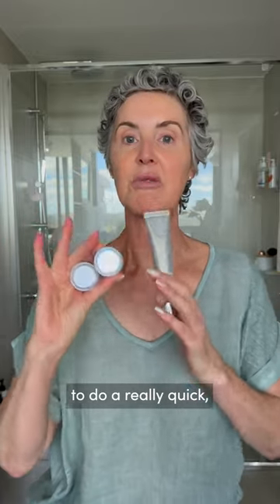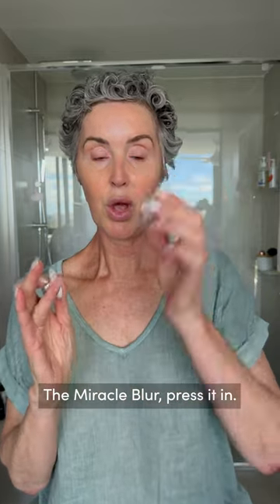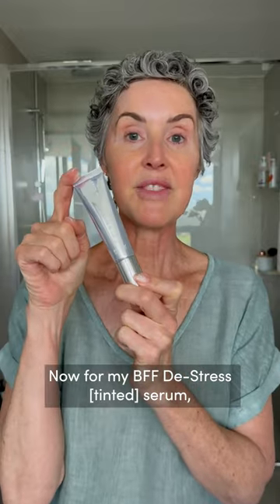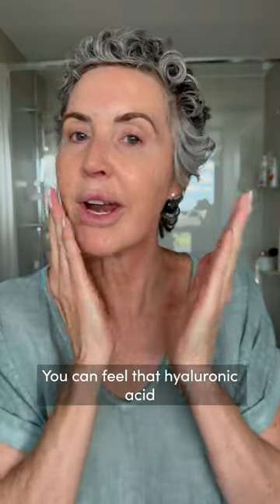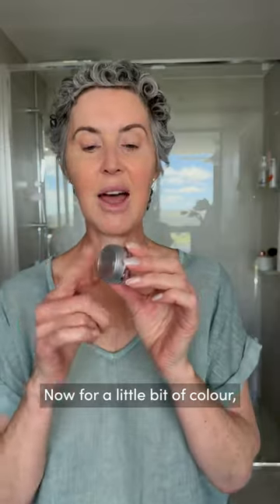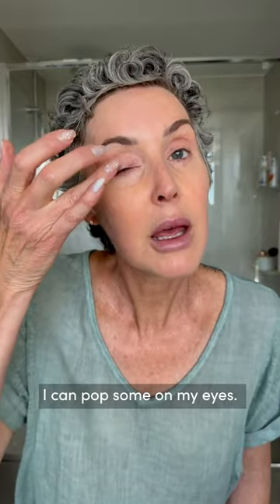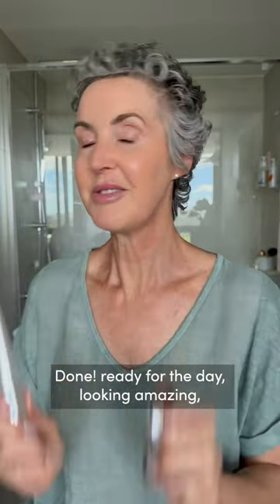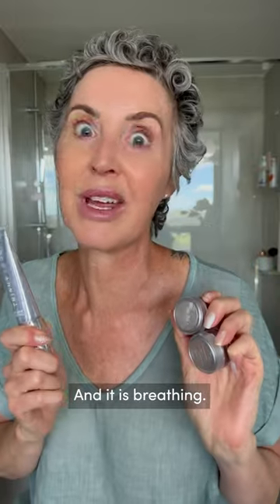Three Steps To An Easy Everyday Makeup Look | Beauty Tips | Trinny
Your morning routine doesn’t have to be complicated – sometimes all you need is three beauty essentials for a simple, put-together look. Sharon starts with Miracle Blur to smooth any fine lines, followed by BFF De-Stress for a radiant, natural-looking base. She finishes off with Sheer Shimmer in Dido for an uplifting wash of soft iridescent pink, and in no time at all she’s ready to start her day…

Sharon wears:

Miracle Blur
BFF De-Stress in Lucy
Sheer Shimmer in Dido